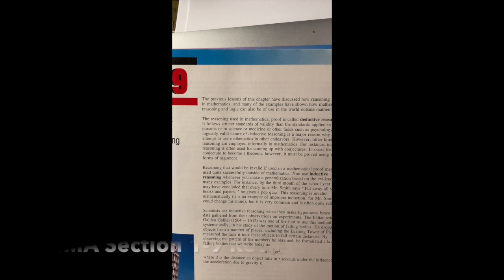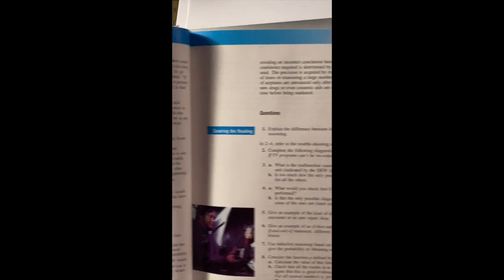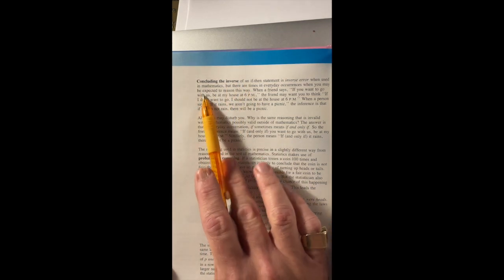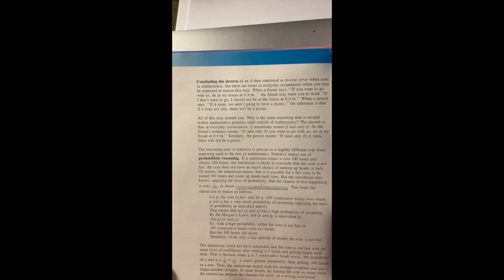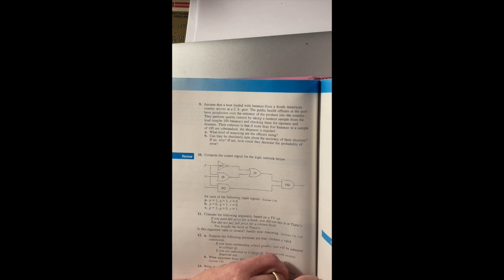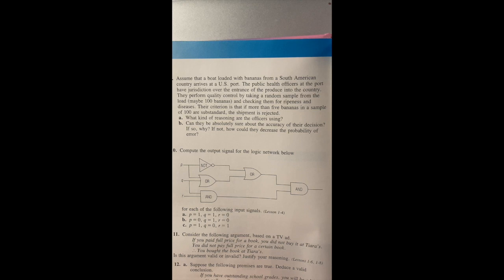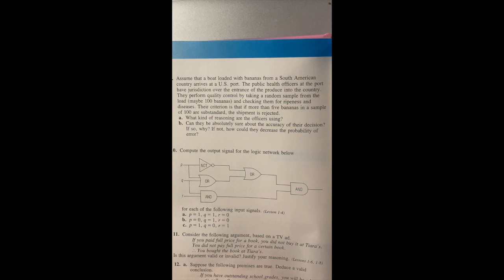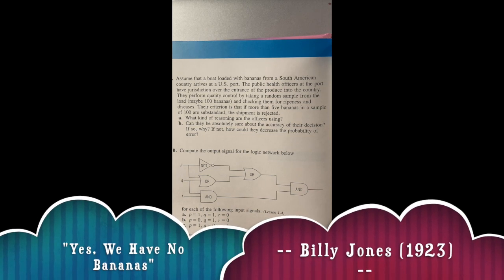HMA Section 1 9 Review